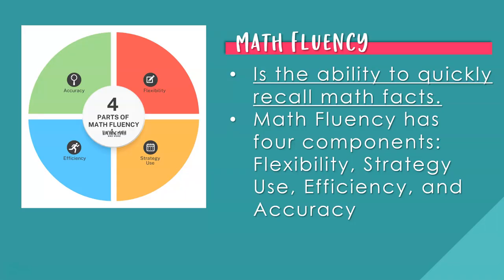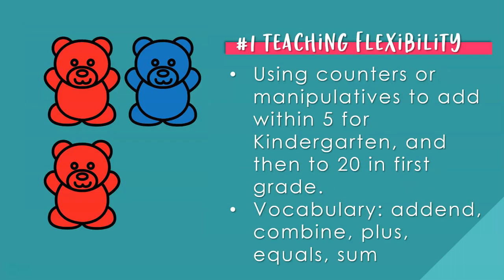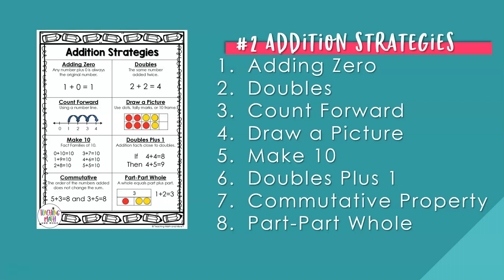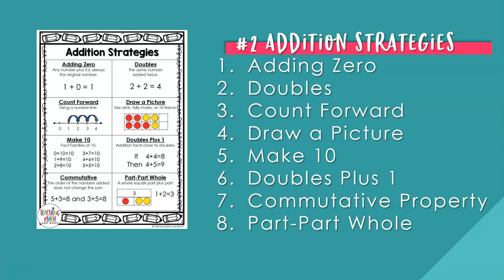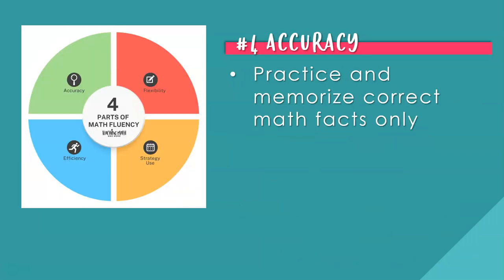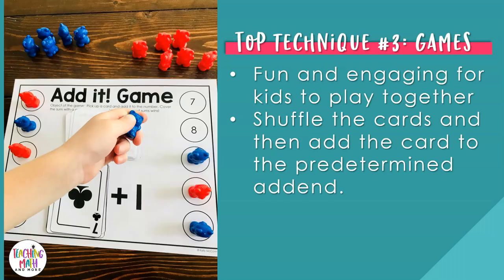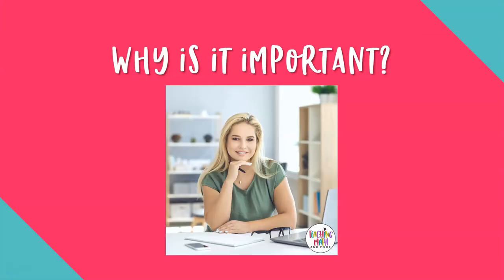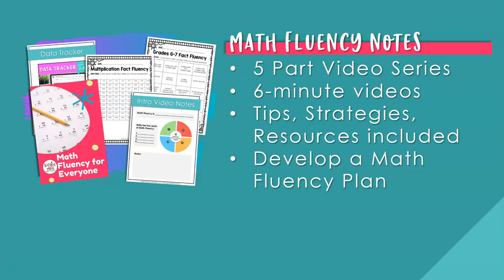How to Teach Addition Fluency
How to teach math fluency to kids, with tips, strategies, and resources to develop a math classroom plan to meet the needs of all your students. The purpose of this video is to help you the math teacher, to learn how to help your students achieve success learning math facts quickly.